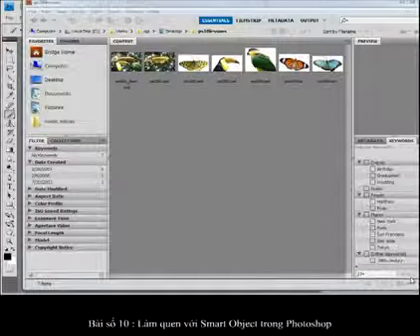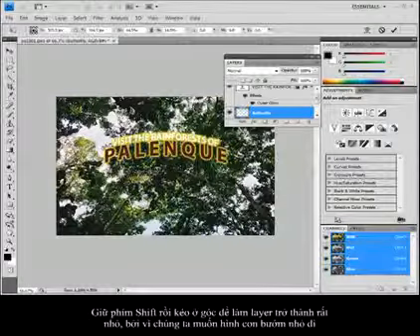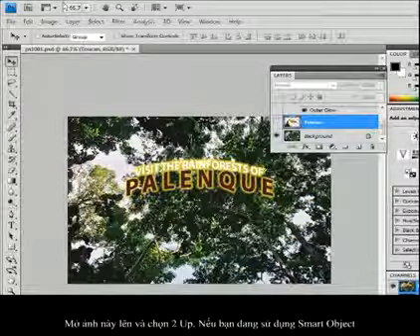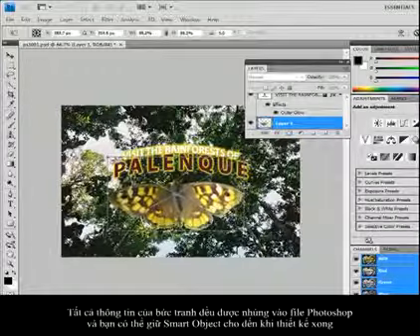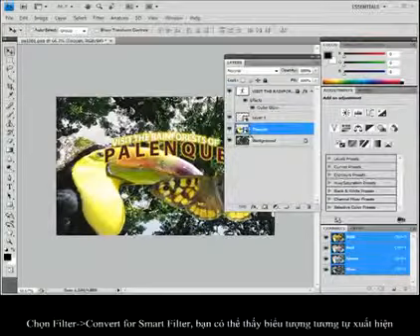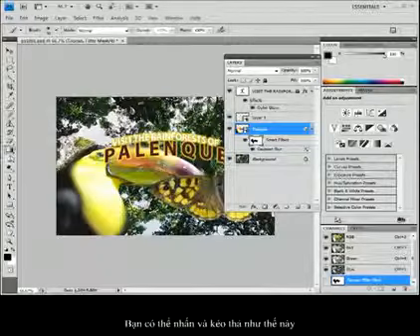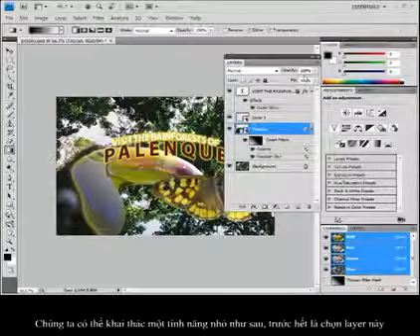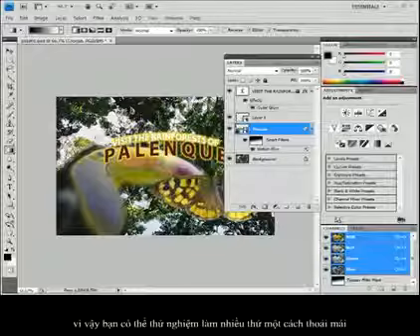Lesson 10 Photoshop